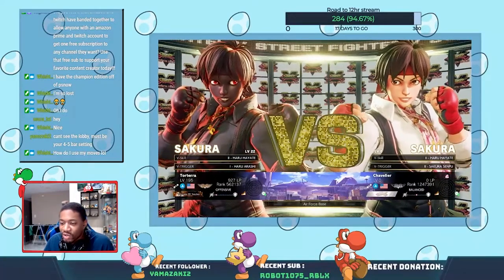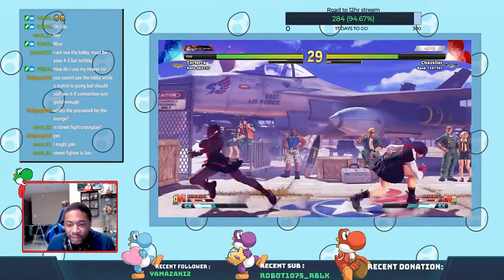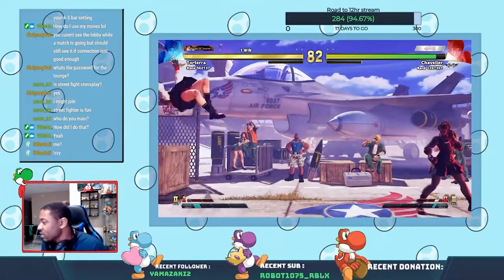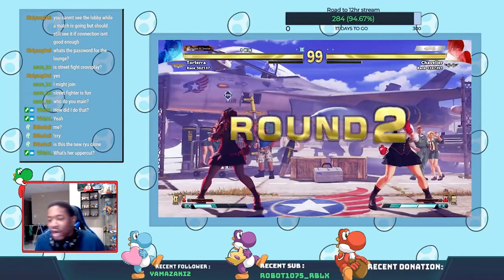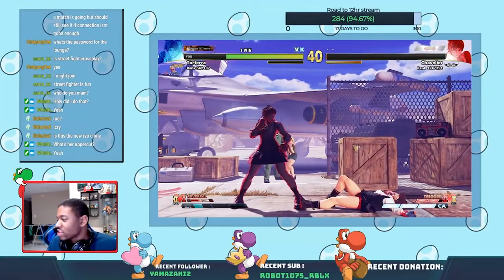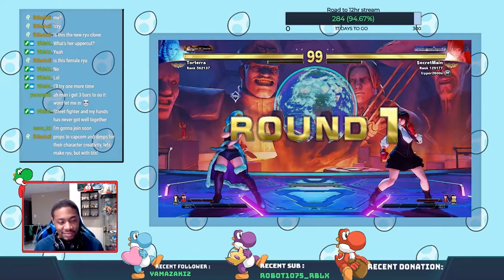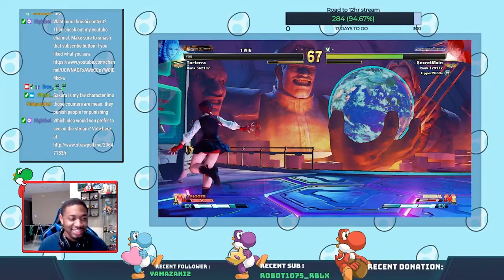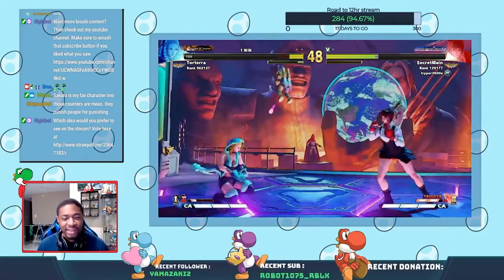Broshi's Return to SFV: SFV Online Lobby Matches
Broshi make his return to SFV after a very long stint of not playing. Being a scrub is not easy. Make sure to like the video if you enjoyed it.